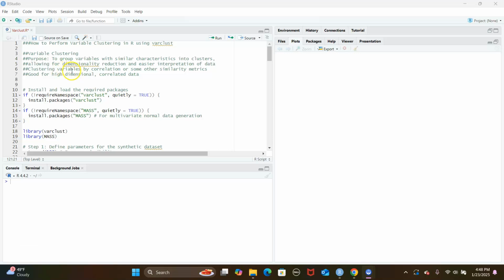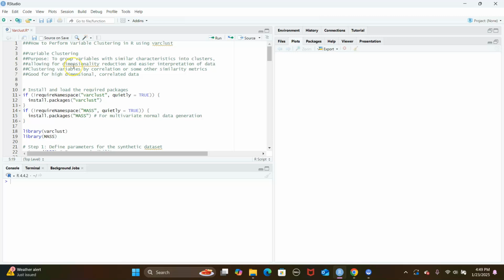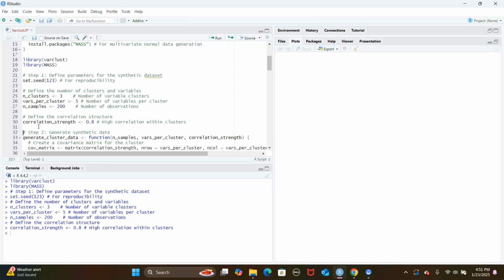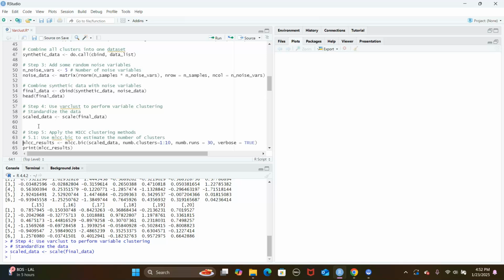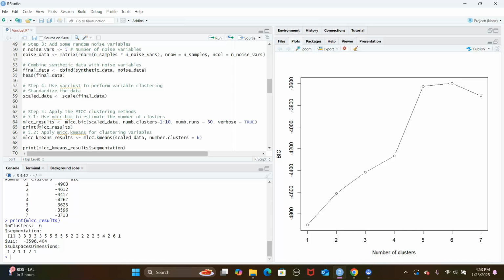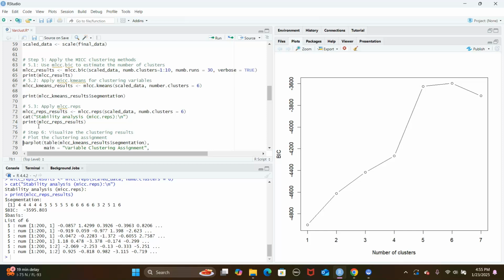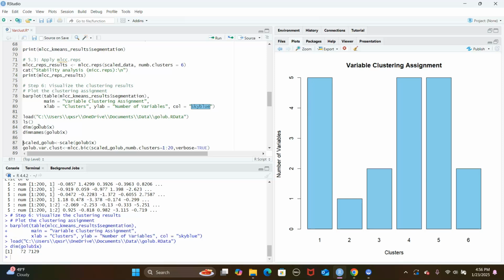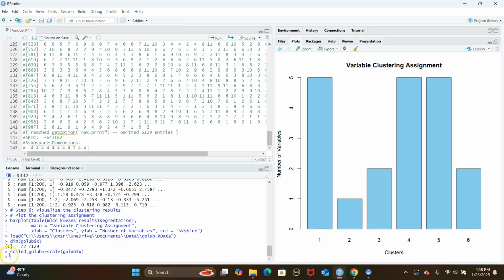How to Perform Variable Clustering in R using varclust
This video is step by step guide on how to perform variable clustering using the R package varclust.

Variable clustering is a statistical technique used to group similar variables together, reducing the number of variables in a dataset while retaining most of the information. It is particularly useful in predictive modeling and data analysis when dealing with large datasets containing many variables.

## Key Aspects of Variable Clustering

1. Purpose: To group variables with similar characteristics into clusters, allowing for dimensionality reduction and easier interpretation of data.

2. Methodology: It typically uses a hierarchical procedure to form clusters. The process starts with each variable as its own cluster and iteratively merges the most similar clusters until a stopping criterion is met.

3. Similarity Measure: Variables are grouped based on their correlation or other similarity measures.

4. Hierarchical Structure: The clustering process creates a hierarchical structure of clusters, often visualized using a dendrogram.

5. Cluster Representatives: Each cluster can be represented by a single variable or a composite score (like the first principal component) of the variables within the cluster.

## Applications

- Data Reduction: Helps in reducing the number of variables for analysis, especially useful in predictive modeling.
- Feature Selection: Assists in choosing the most representative variables from each cluster for further analysis.
- Handling Multicollinearity: By grouping correlated variables, it can help address multicollinearity issues in regression models.

Variable clustering is particularly valuable when dealing with large datasets from multiple sources, such as in insurance, social sciences, or any field where data from various origins needs to be consolidated for analysis.